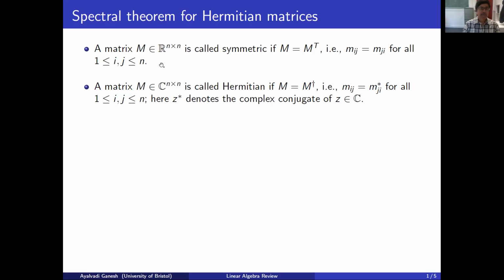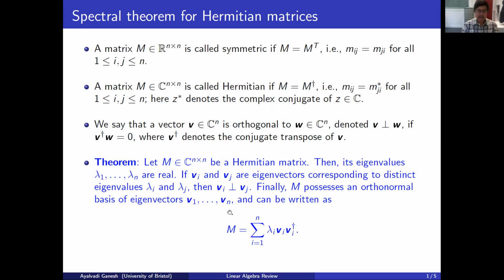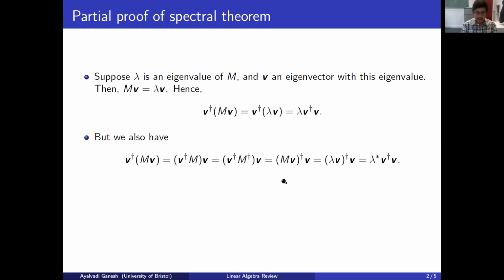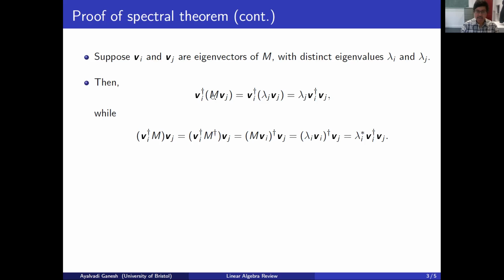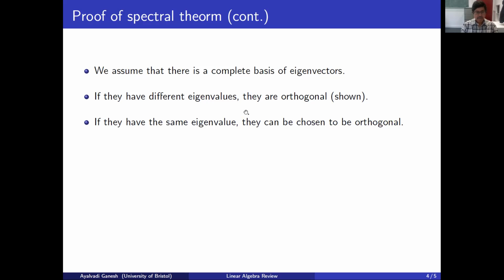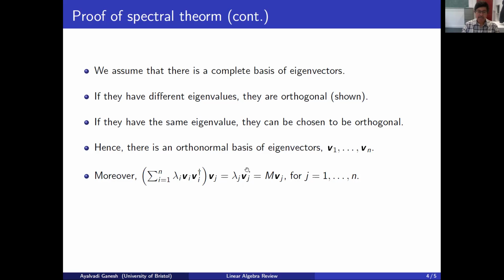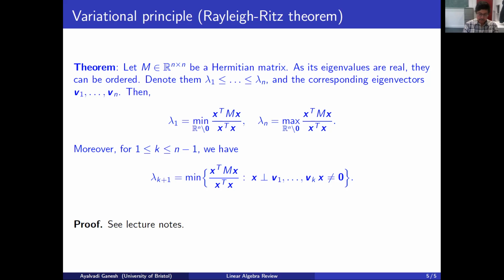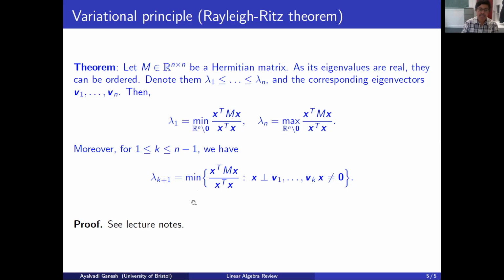Lecture 13: Hermitian matrices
Spectral theorem and Rayleigh-Ritz theorem for Hermitian matrices.